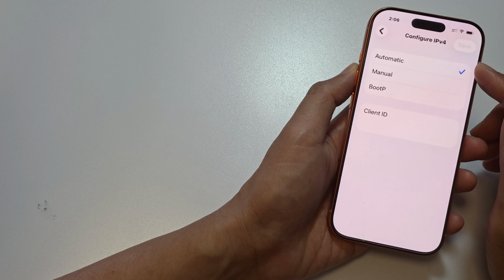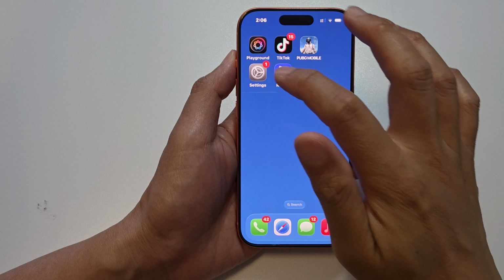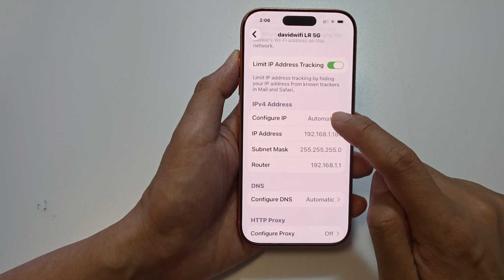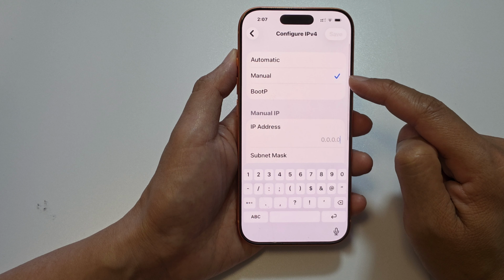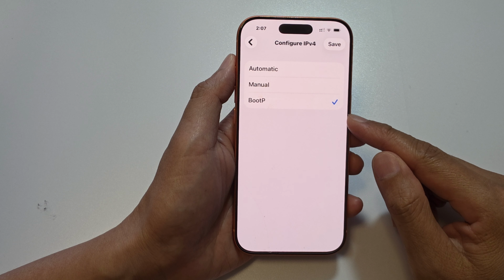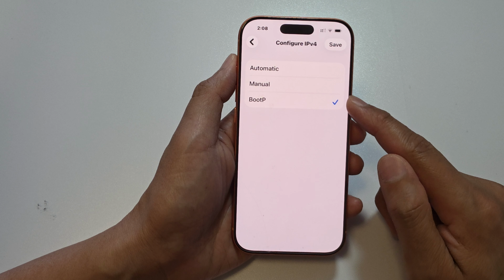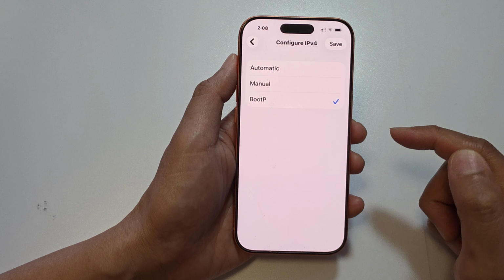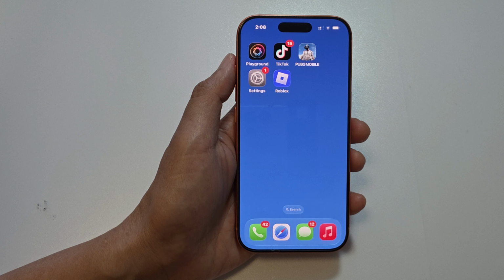How to Set IP Address to Automatic/Manual/BootP on iPhone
Learn how to set your IP Address configuration to Automatic, Manual, or BootP on iPhone. Whether you need to set a static IP address for a specific network requirement, switch back to Automatic (DHCP) to fix connection issues, or use the older BootP protocol, this video shows you exactly where to find these settings in the Wi-Fi menu.